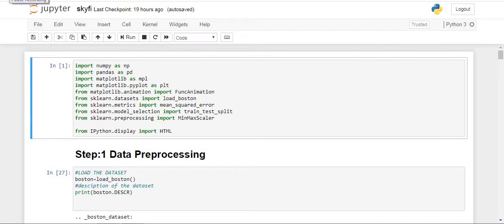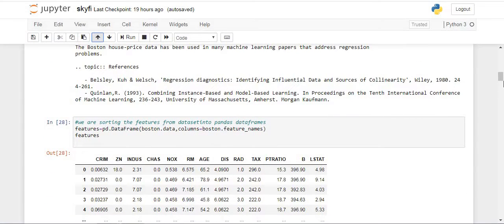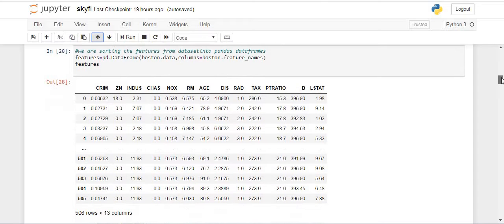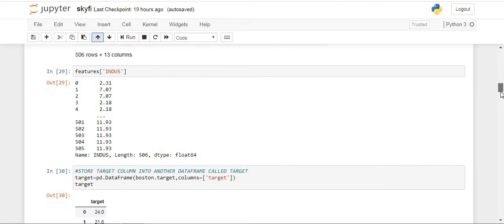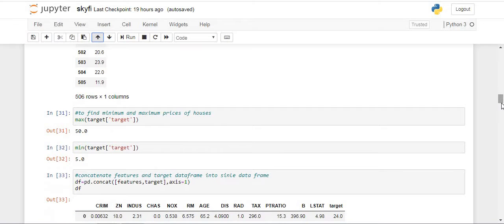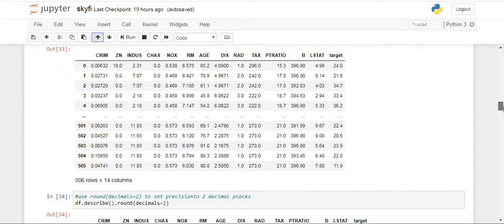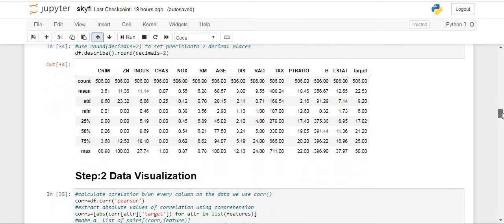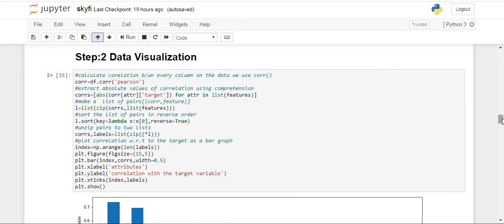Machine Learning using Python - Project assignment for Skyfi Labs Online Course - by H.Varsha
This video is made by H.Varsha of Malla Reddy College of Engineering and Technology as part of the assignment of Machine Learning using Python course from Skyfi Labs. The Machine Learning using Python with online course tutorials from Skyfi Labs was used to complete this project.It was a great learning and informative project to do.